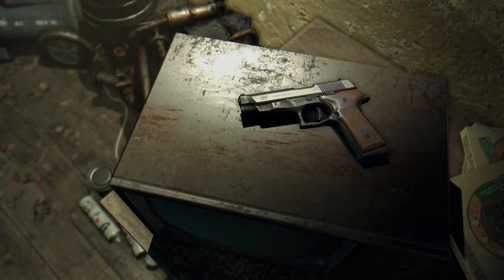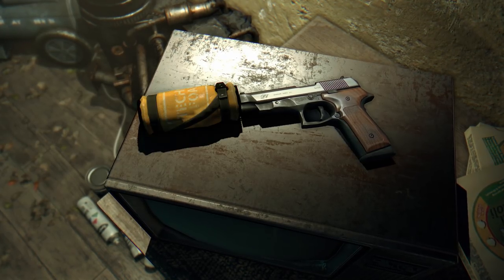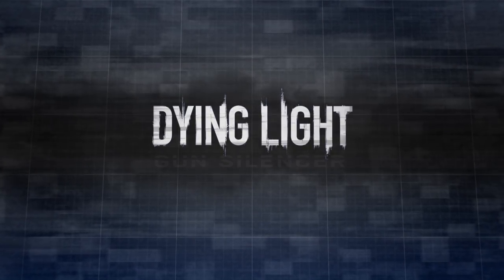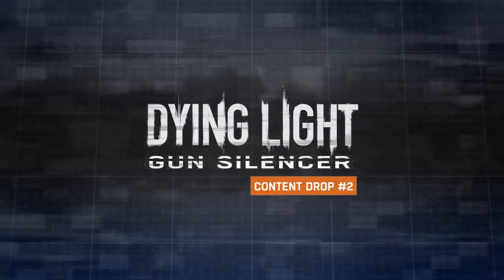Dying Light - Gun Silencer Content Drop #2 | PS4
Dying Light Content Drop #2 is out now. Update your game and go to
your Quartermaster to get the free Gun Silencer Blueprint — which
has been added to the game by popular demand.

Watch the video to hear from Dying Light producer Tymon Smektała
and see the silencer in lethal action.

Rated Mature: Blood and Gore, Intense Violence, Strong Language